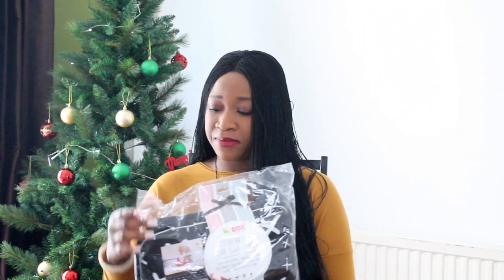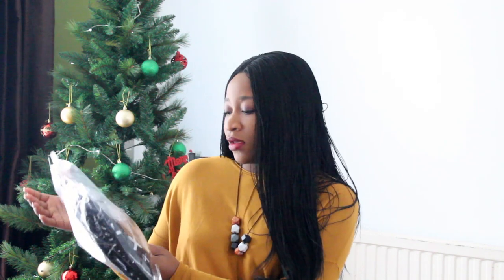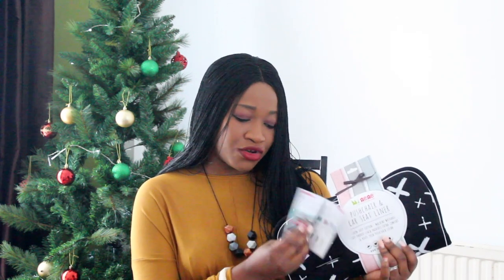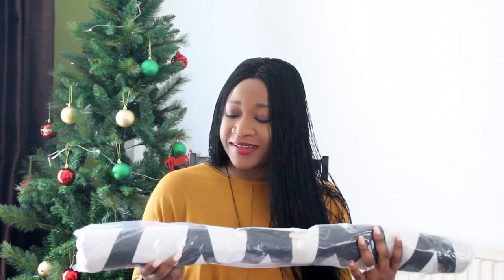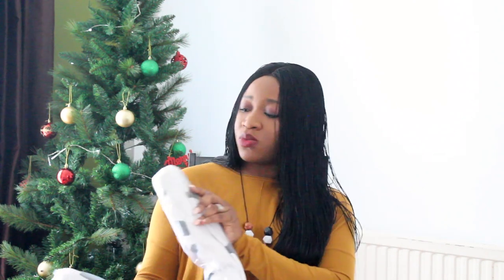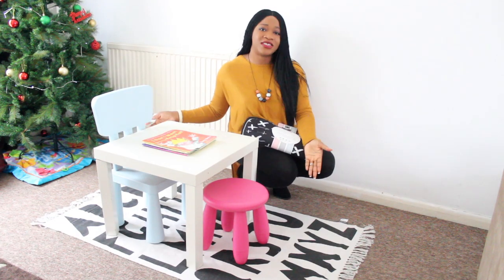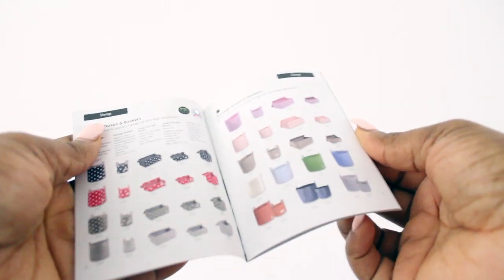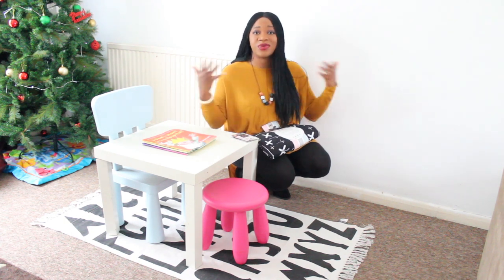Minene alphabet rug and pushchair liner review | my honest review | what mummy loves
Hi everyone, today I review the Minene kids' alphabet rug and pushchair/car seat liner. This is a trusted brand and they have a lot of amazing products for babies and kids. Watch my first impressions and honest review of the items i received from Minene.

XO!

FAQ's ❤

A: I was born and raised in Nigeria, but moved to England after getting married

A: My husband, Emeka and two kids, Nina and Milan. They are my loves.

A: I film my videos with the Canon 1300D.

A: I use natural lighting